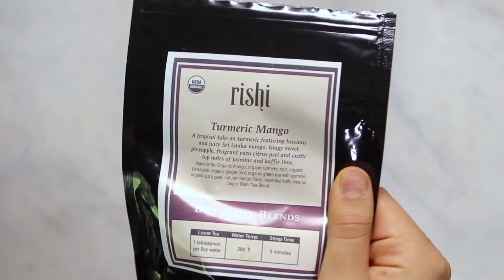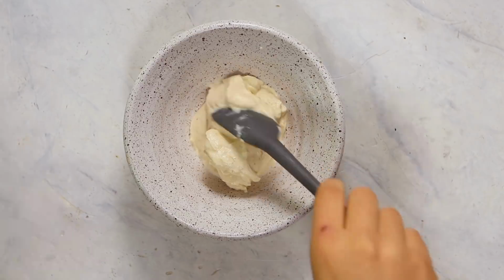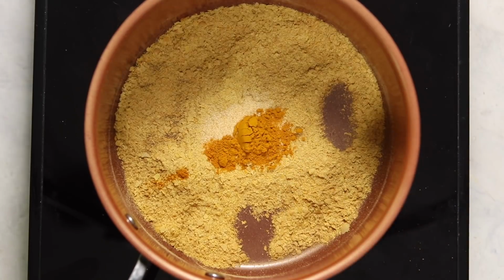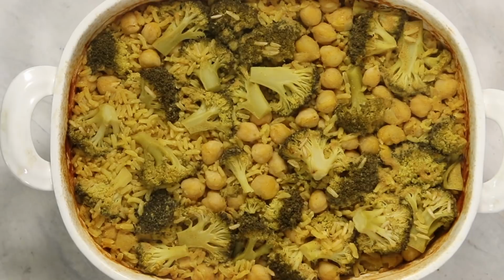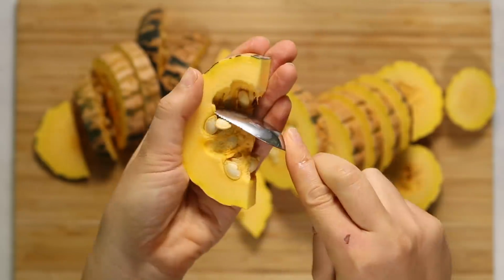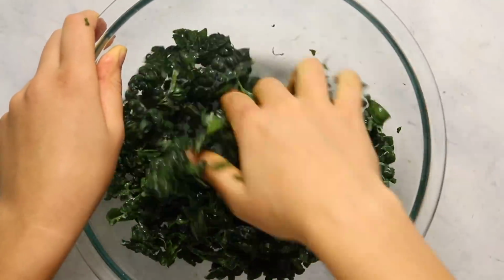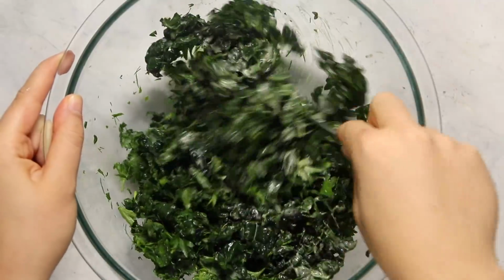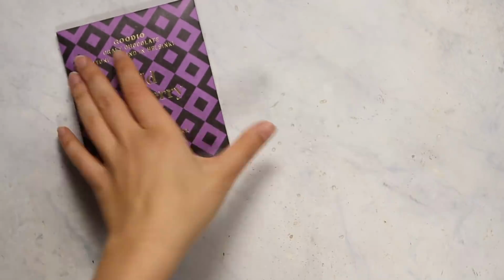What I Eat in A Day: Healthy Fall Meals 🍁 (Vegan)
Here's everything I ate in a day as a vegan in the Fall! Lots of pumpkin, roasted veggies, and cozy/comforting meals :) Full recipes linked below!

• Tea "Contraption"
• Turmeric Mango Tea
• Pumpkin Spice Greens Powder

*Breakfast: Vegan Vanilla Yogurt, Pumpkin Puree, Pumpkin Pie Spice, Kumquats, Pumpkin Spice Granola
*Lunch: Broccoli Rice Casserole with Tahini
*Dinner: Kale Salad with Tahini Dressing, Parsley, Dill, Cooked Lentils, and roasted Sweet Potato and Delicata Squash (400F for 40ish min)
*Dessert: Chocolate, Longans, Rambutans